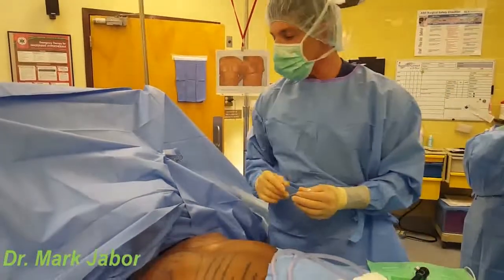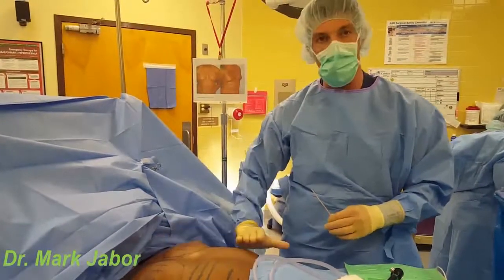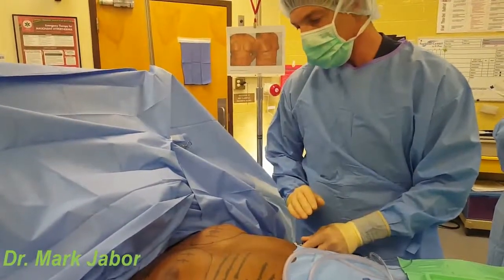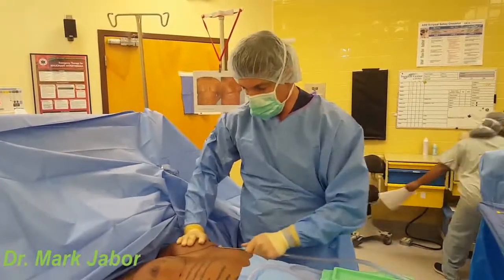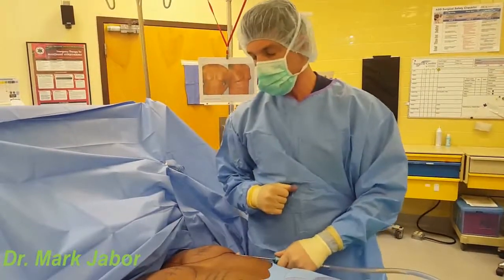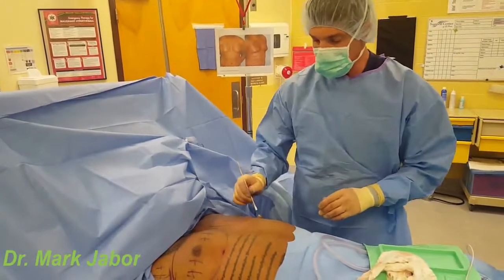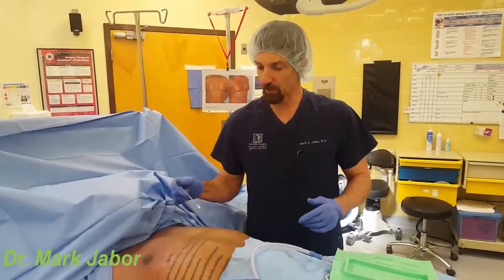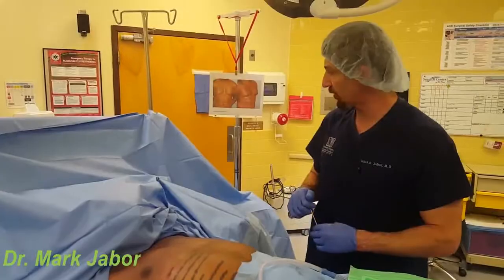Jabor - Gynecomastia Follow Up Pics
Breast-reduction surgery for the condition known as gynecomastia, or enlarged breast tissue in men.